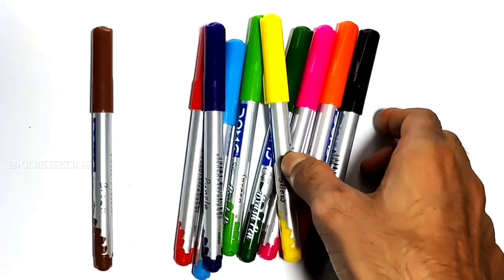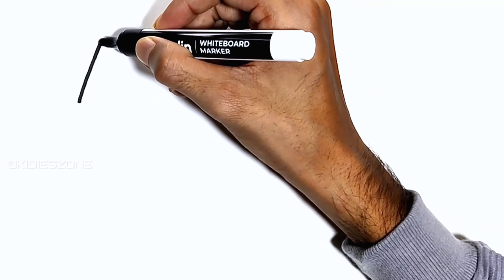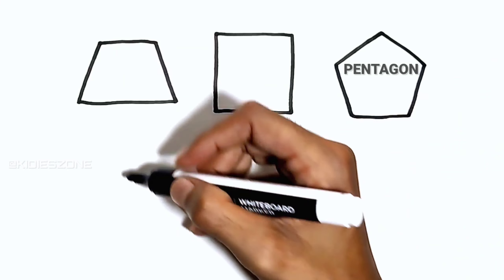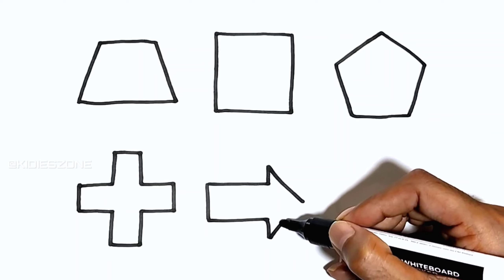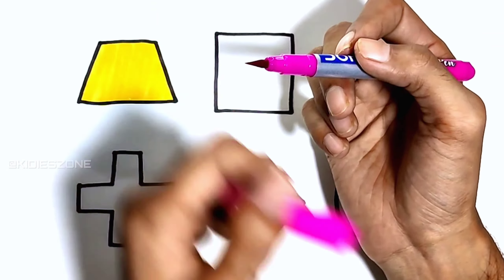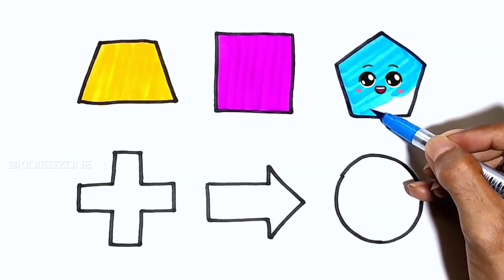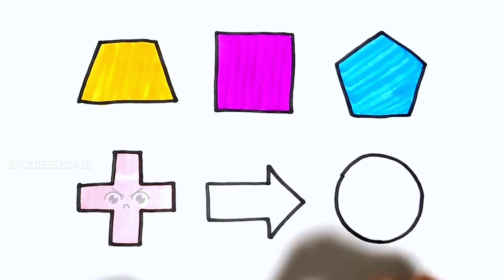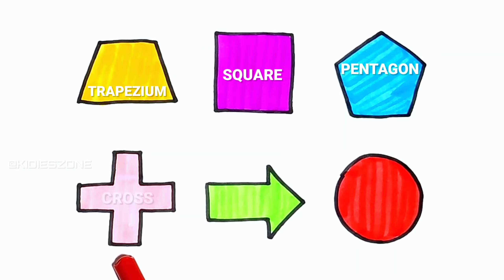Learn To Draw 2d New Shapes, colors,2d new shapes, shapes song | Toddler learning, Educational video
Learn to draw 2d Shapes, Colors for kids | Toddler Learning videos, shapes song, educational video | Learning videos

Learn New Shapes drawing,Colors for kids | Toddler Learning videos,2d shapes song,preschool learning videos

Learn Shapes, Colors for Kids & Toddlers | 2d shapes drawing | Preschool Learning, Education Video for kids & toddlers

Triangle
octagon
oval
circle
heart
star
Pentagon
square
shapes
heptagon
rhombus
parallelogram
trapezoid